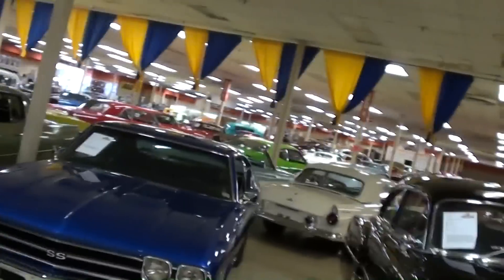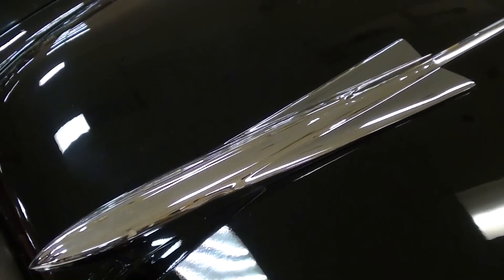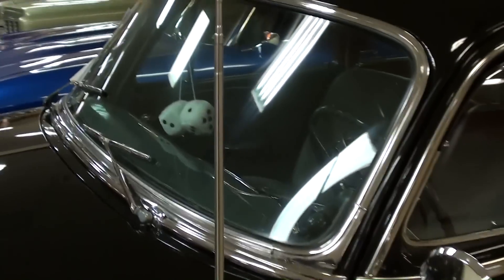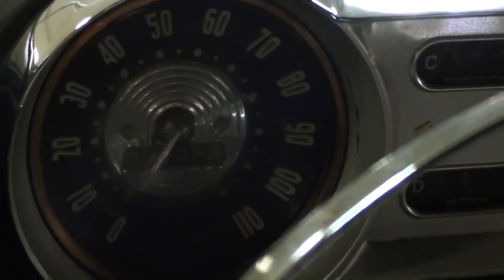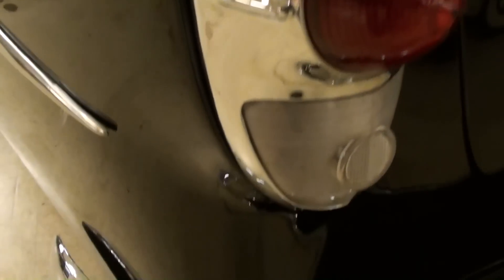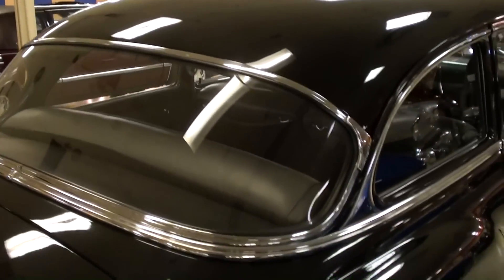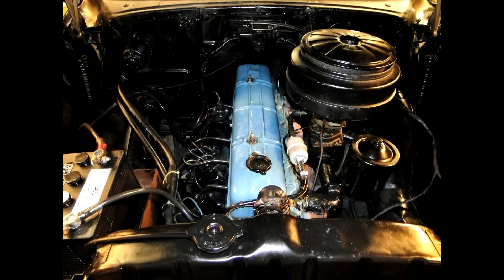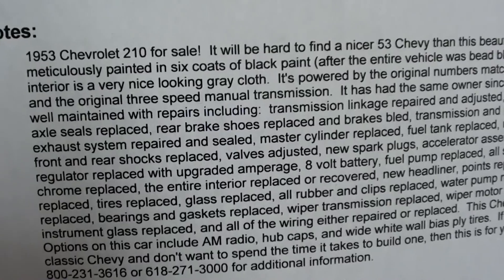1953 Chevrolet 210 - Nicely Restored Classic Automobile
I thought you'd like a look at this beautifully restored 1953 Chevrolet 210. It's looking really smooth in that black. All of the chrome on this car looks showroom new. It's powered by the 235 Inline 6, which has been nicely detailed as well.

MacLeod's description:

Genre: Blues
Length: 3:15
Instruments: Guitar, Bass, Kit, Organ, EP
Tempo: 90

1953 Chevy Chevrolet 210 restored vintage classic car collector automobile hot rod rat rod show car lead sled custom muscle car american 235 engine interior Gateway Classic Cars Fairmont City St Louis RamblinAround Rambling vlog hd partner